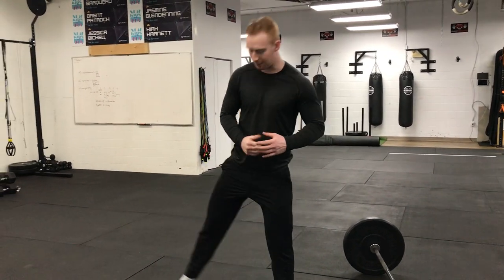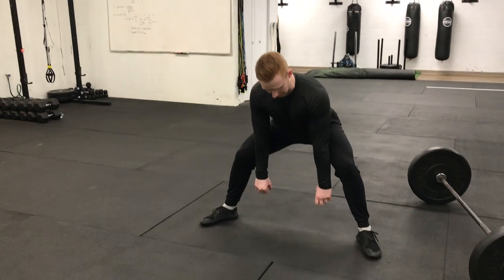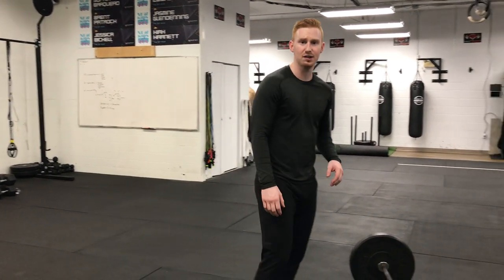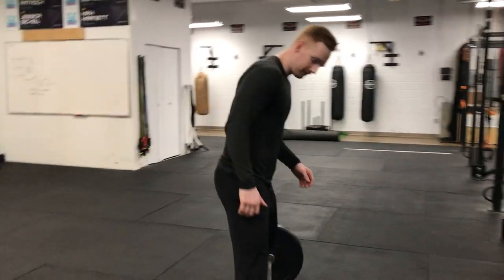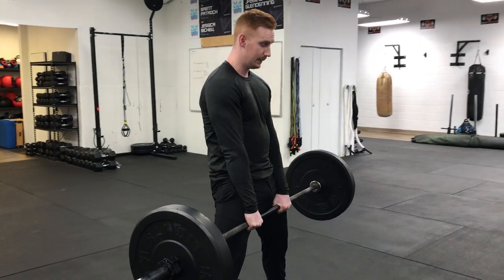barbell sumo deadlift